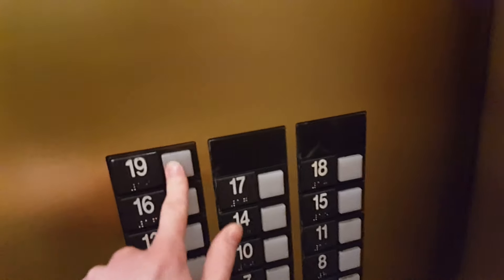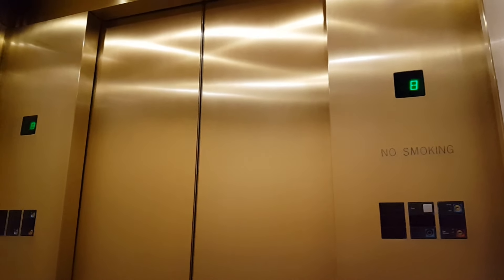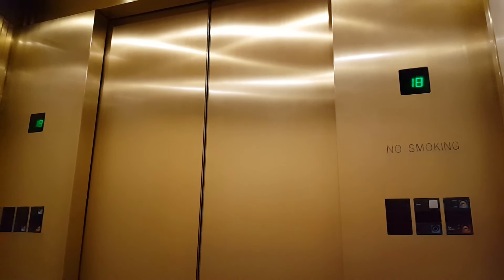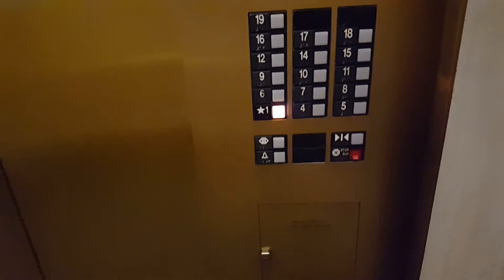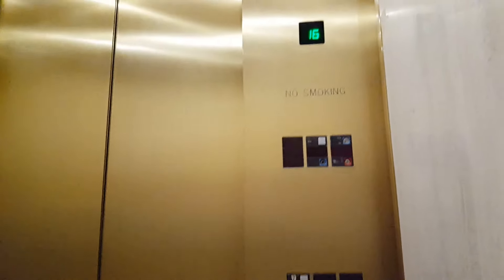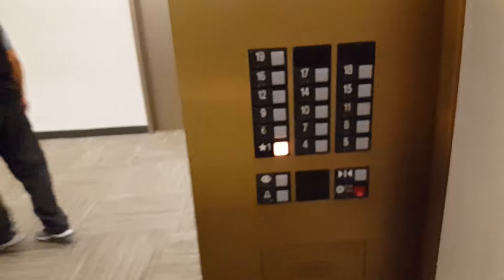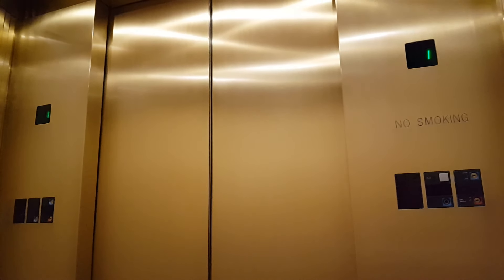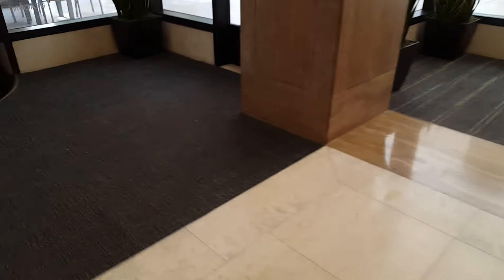Otis Traction Elevators at 655 Montgomery Street, San Francisco, CA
This was the only set of office building elevators I rode in San Francisco. Filming at office buildings in this town is a lot harder than you'd think, even though a lot of buildings don't have turnstiles. They're just very strict and have good security. This set I filmed was cool though, custom Otis Series 1.